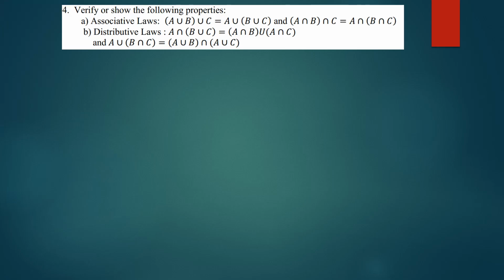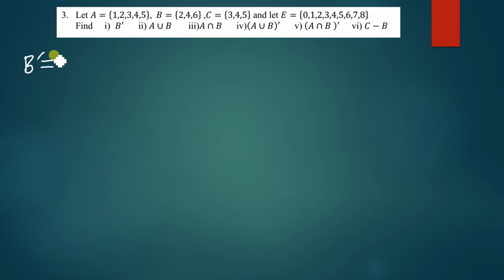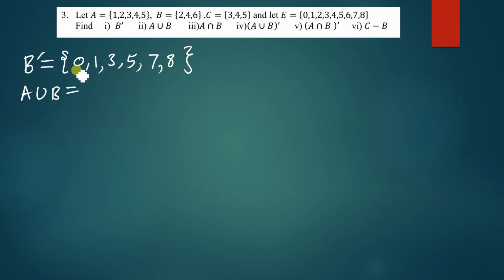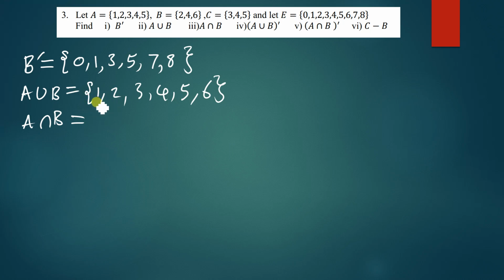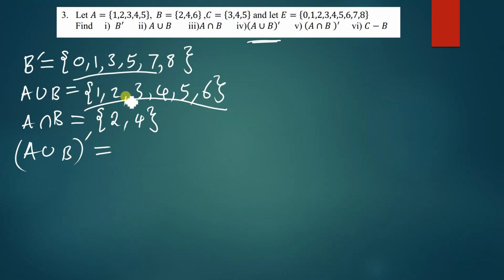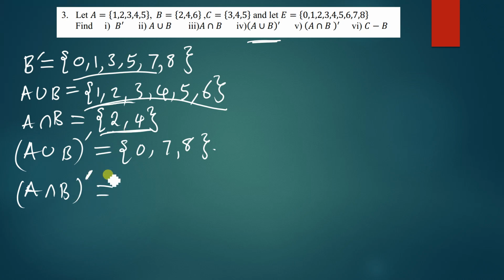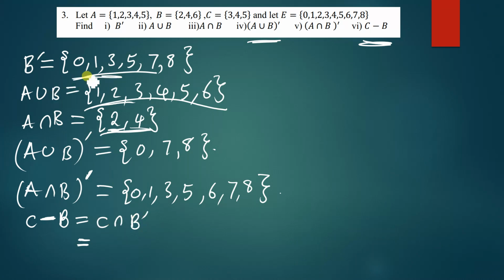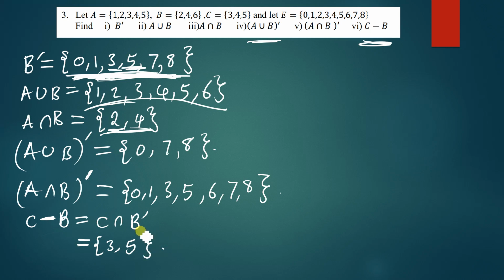Evaluation and simplifying intersection , union and complimet of sets by harmtedy